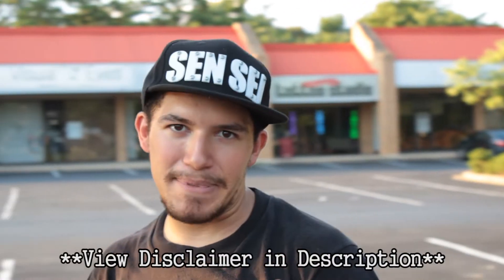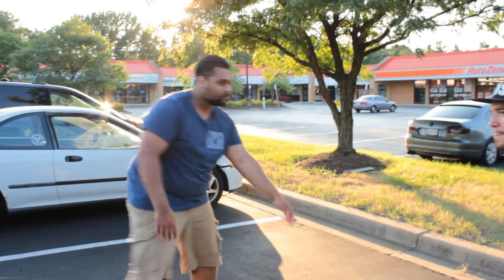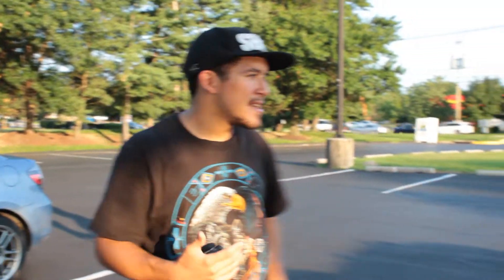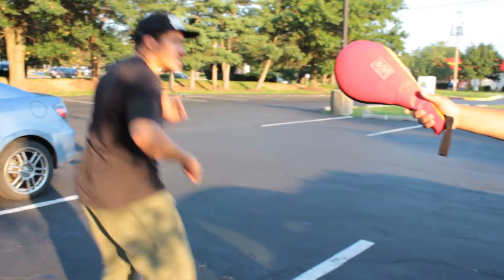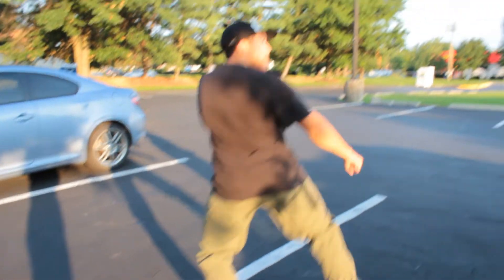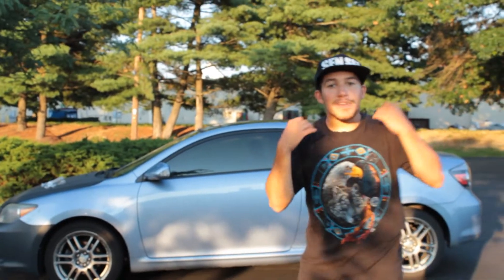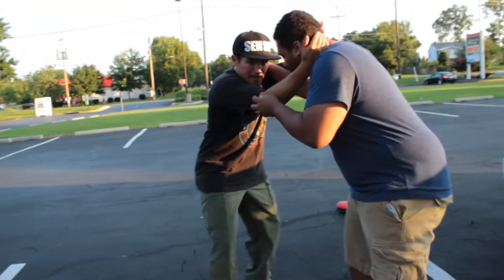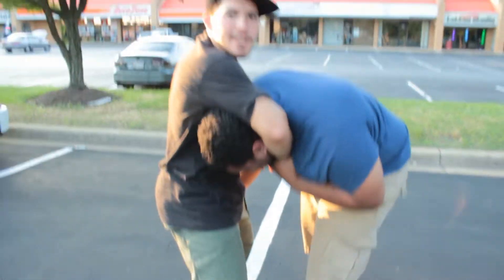Ninjutsu Round Kicks and How to Train and Drill Them | Ninja Basics & Tips #6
Ninja Basics & Tips | Learn the Basics also known as Kihon of the Ninja and Samurai. The skills will vary from unarmed techniques to weapons and more that would be learned as parts of the basic curriculum in our dojo. Of course, we will expand the techniques to cover Street Application as well generally, but the 1 technique being explained will be the main focus unlike in Ninja Street Defense where there may be a combo of very different techniques to handle a situation.

Camerawoman: Rishi D.

Please check with your local authorities & laws regarding the use of self-defense/martial arts skills and lawful ownership and use of any weapons, firearms, kit and gear you see in any of our videos.  We are not responsible for the consequences derived from any implementation of the skills shown in our videos or the purchase, importation, possession or use of any items that you see on our channel.  Once again, it is important that you check with your local authorities & laws first. @whatwouldninjasdo